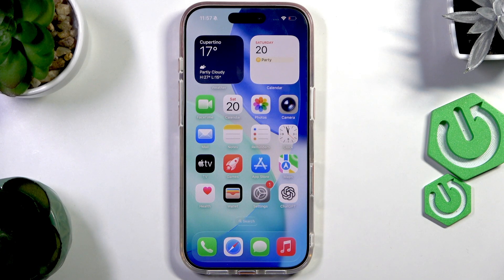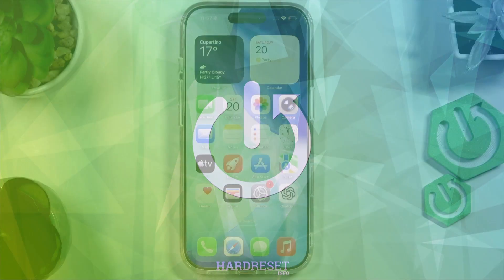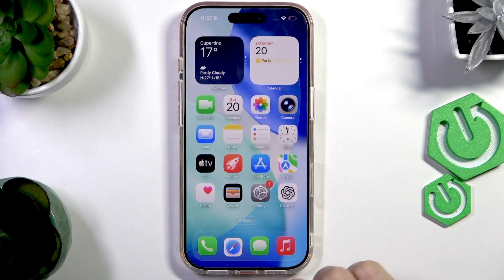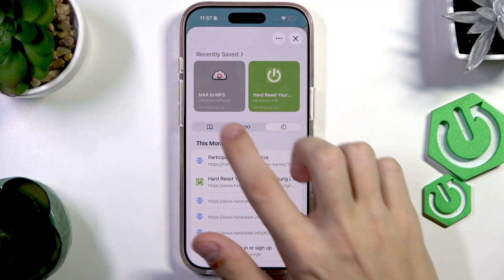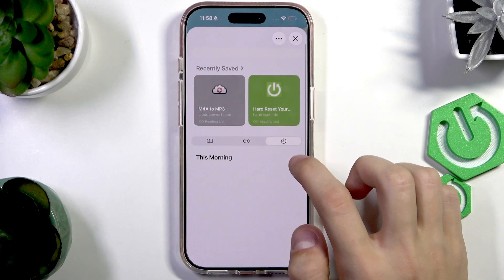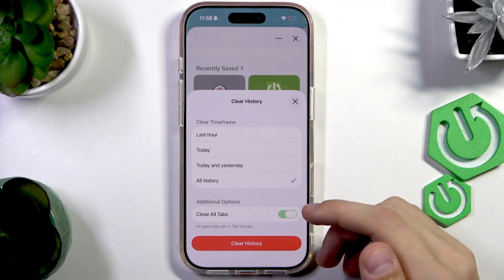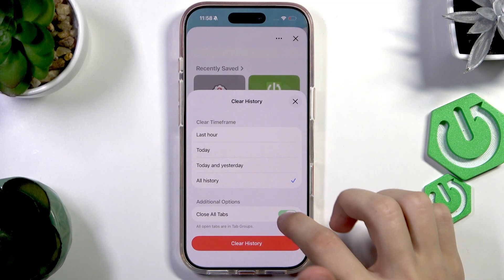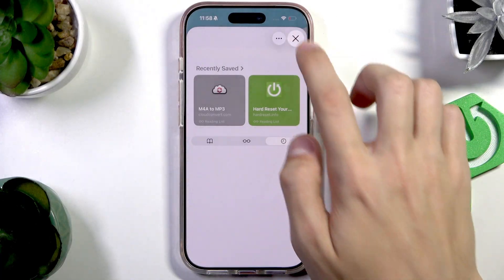iPhone 17 Pro – How to Clear Search History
If you want to remove your browsing history and keep your searches private on the iPhone 17 Pro, this video will show you exactly how to clear your search history in Safari. Learn step-by-step how to delete individual pages, clear sections of your search history, or erase all browsing data at once. We’ll also show you how to choose the time frame for deletion and whether to close all tabs. This guide is perfect for anyone looking to protect their privacy or simply tidy up their iPhone 17 Pro’s Safari app. Follow along to make sure your search history is completely cleared and your device stays secure.

How to clear search history on iPhone 17 Pro?
How to delete Safari browsing history on iPhone 17 Pro?
Where is the option to remove search history on iPhone 17 Pro?

0:00 Introduction
0:05 Open Safari and access history
0:18 Delete individual pages or sections
0:38 Clear search history by time frame
1:03 Close all tabs and confirm deletion
1:13 Search history cleared